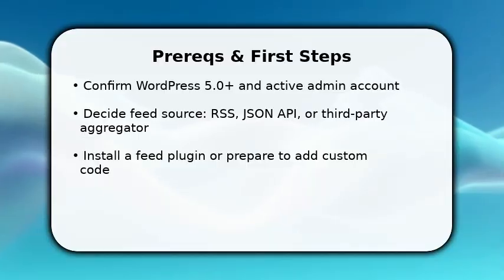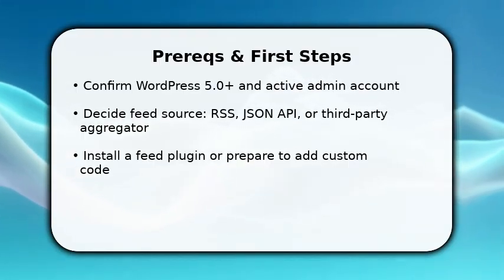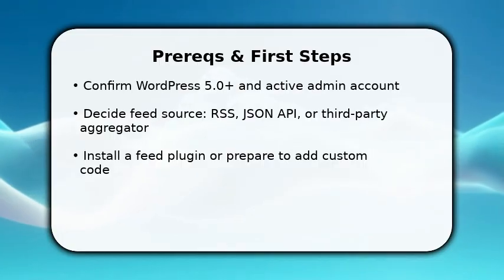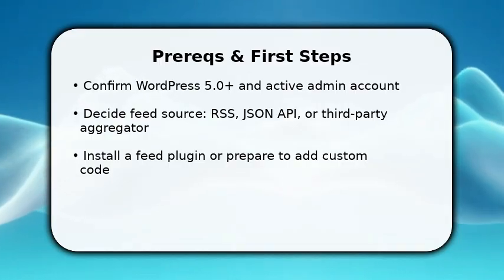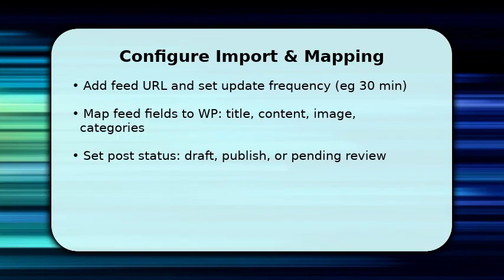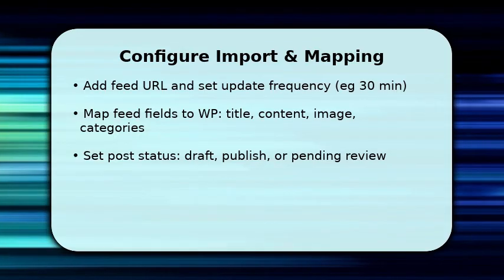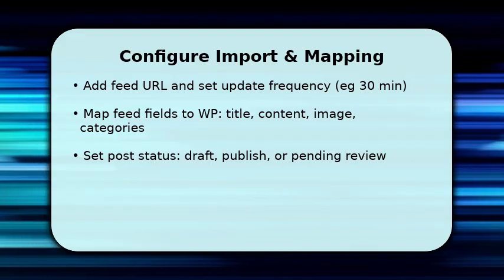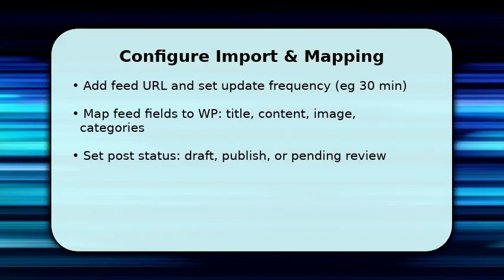How to Add News Feed to Wordpress Website - Step by Step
How to Add News Feed to Wordpress Website - Step by Step | 🔒 Surfshark VPN Deal — Stay private and secure. $1.99/mo + 3 Months Free ▸

Learn the step-by extricate process of integrating a news feed into your WordPress site with our comprehensive guide. Discover how to enhance user engagement and keep content fresh, featuring expert tips for installation and customization.

add News Feed, integrate News Feed, WordPress website, news integration tutorial, user engagement news feed, customize WordPress news